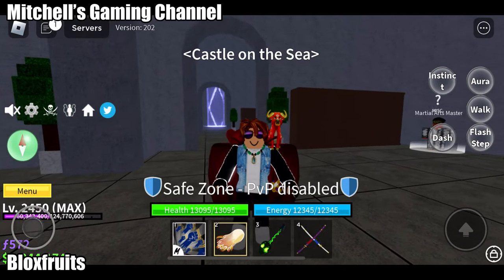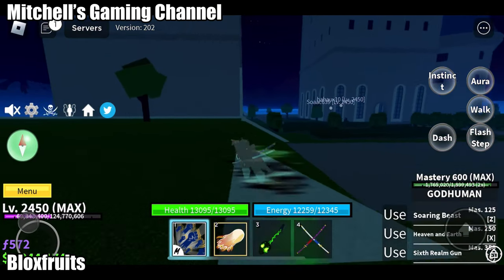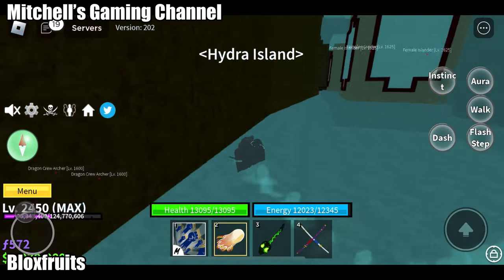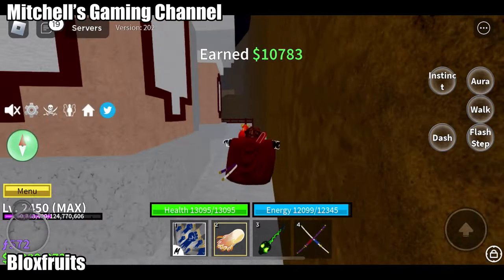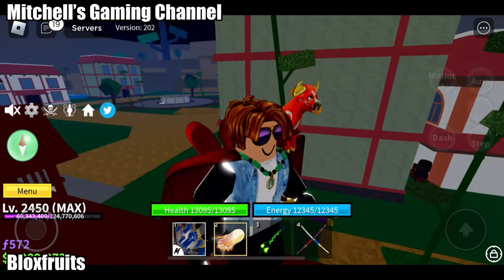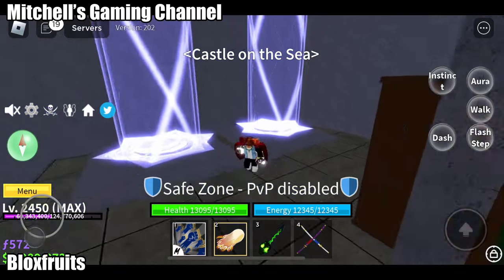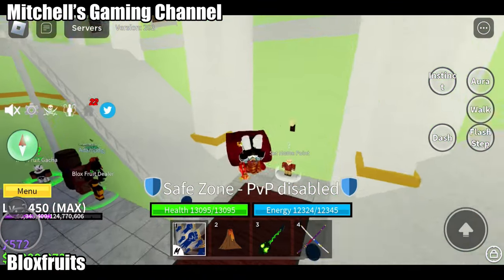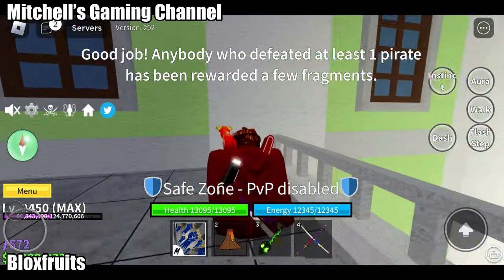HOW TO GET SO MUCH MONEY IN SHORT TIME!!!!! ROBLOX BLOXFRUITS ONEPIECE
"Teto - Nostalgia" is Free to use on YouTube with credits.